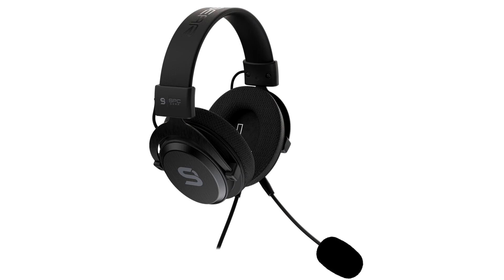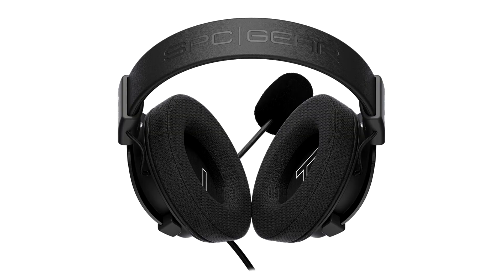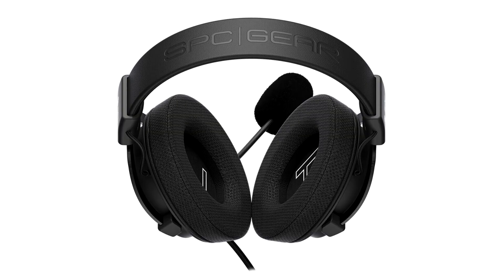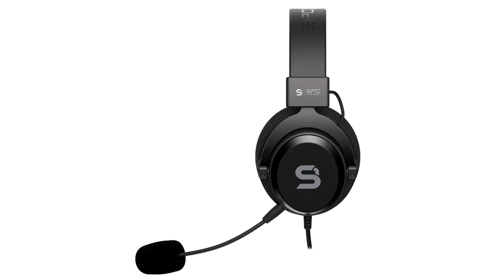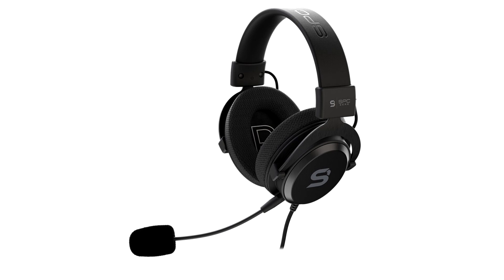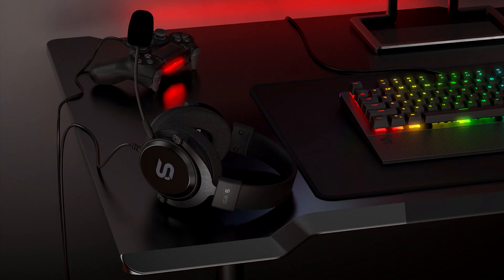SPC Gear Introduces VIRO Infra Gaming Headset